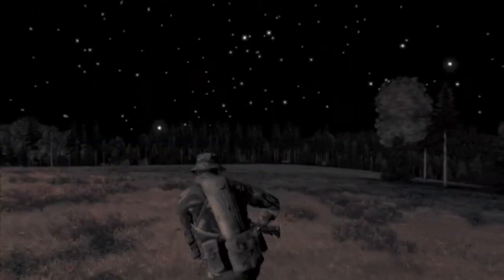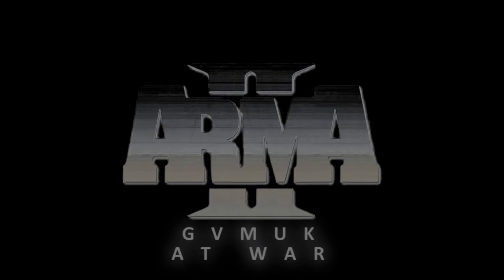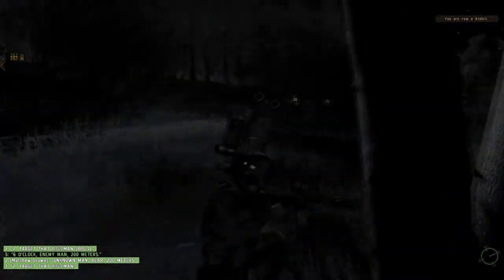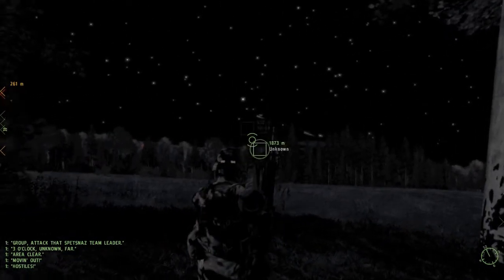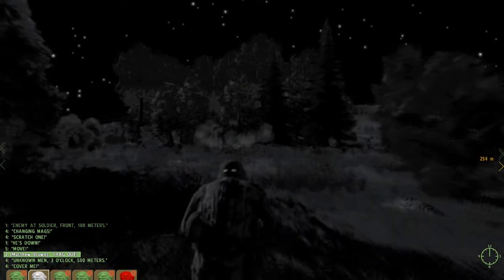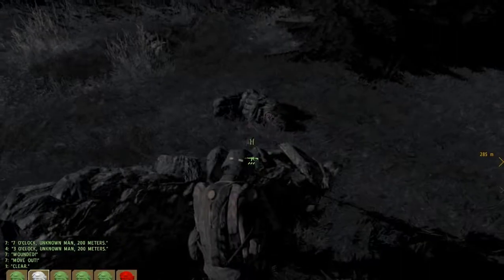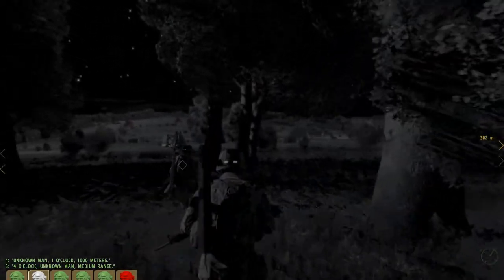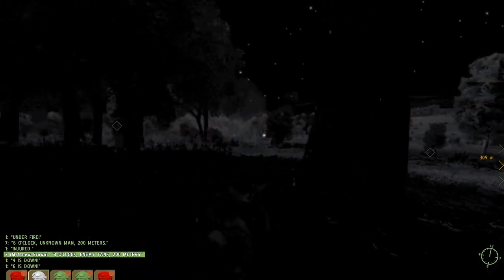Arma 2 | GVM At WAR | Ep 1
GVM goes to war in this totally AWESOME military shooter!